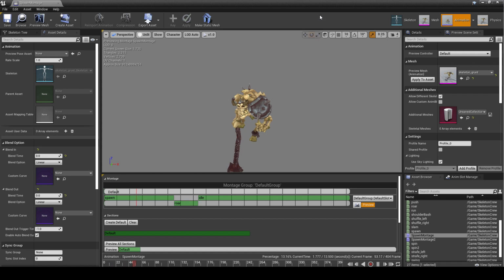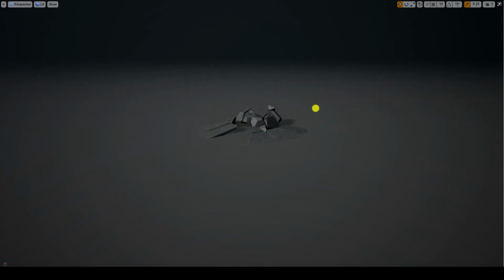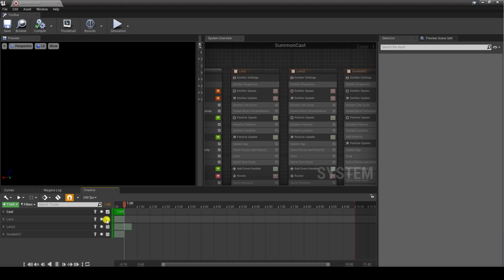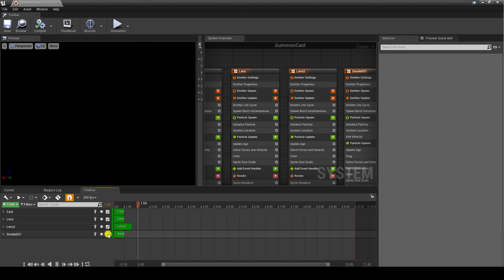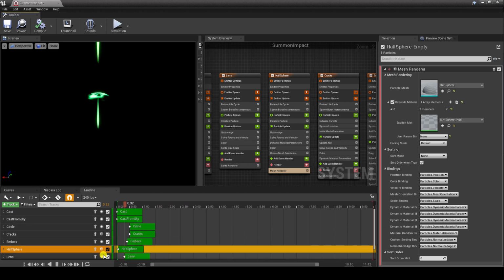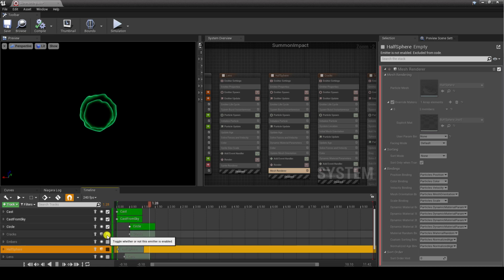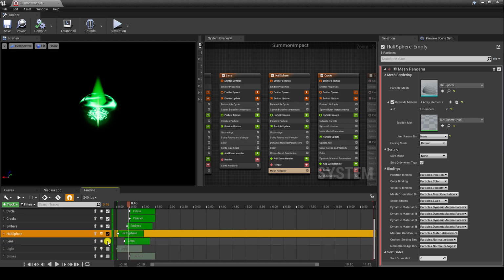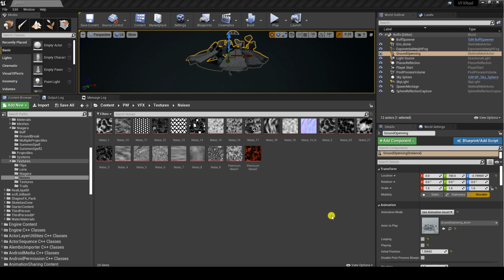VFX / Summon Spell / Breakdown / Unreal Engine 4 Niagara